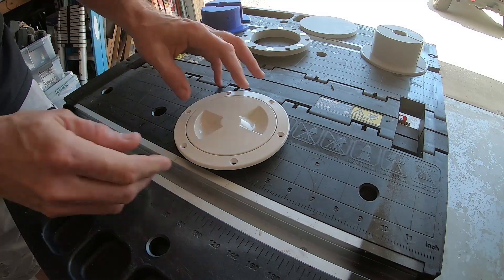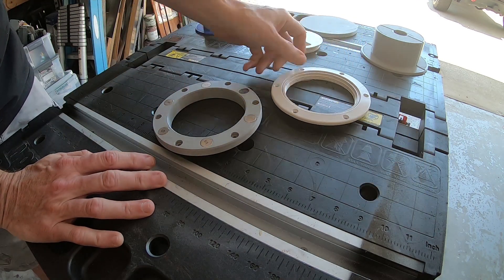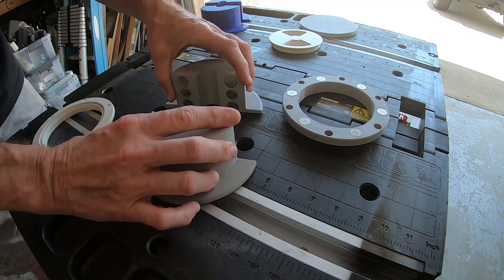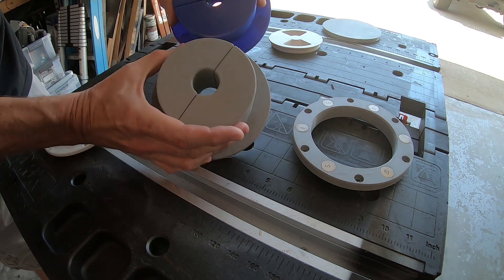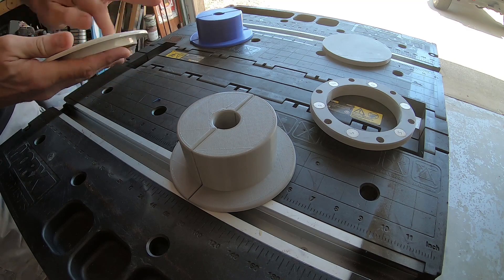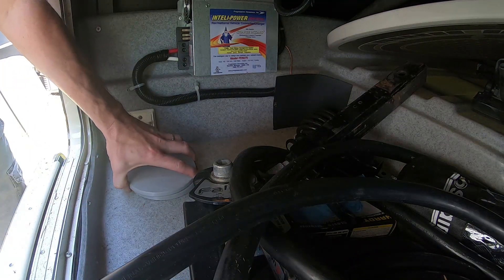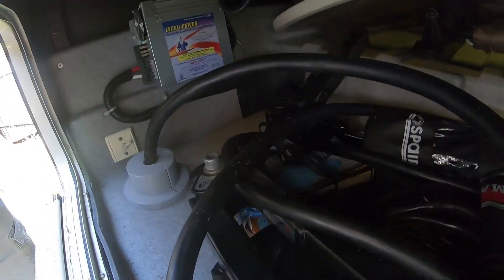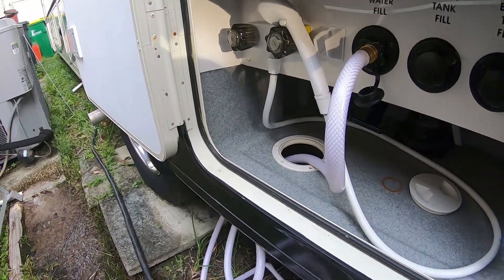Mouse Proof RV Utility Hatch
Our motorhome uses marine type utility hatches.  They work well, but when in use, there's a huge gap around the power cord and water hose.  We have snakes and rodents here in Florida, always looking for a new home.

I designed these parts in Fusion360, and have uploaded the files on Thingiverse:

If you have a 3D printer, simply download and print the files at the link above.  If you don't have access to a printer, or know anyone with one, you can have a service print them for you.  Here's how

Here's the source to the parts used in this video:

Creality 3D Printer CR-10S

Permanent Magnets Round Magnet Disc D15X3mm

HATCHBOX PLA 3D Printer Filament - Blue

HATCHBOX PLA 3D Printer Filament - Gray

6" Digital Caliper

12" Digital Caliper